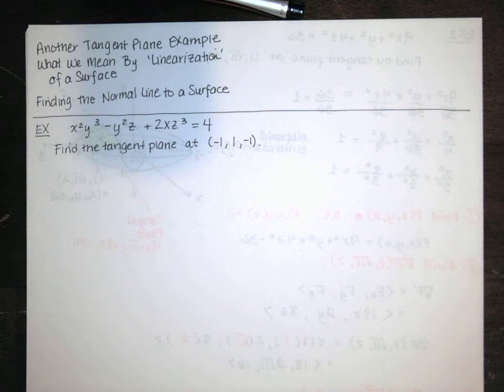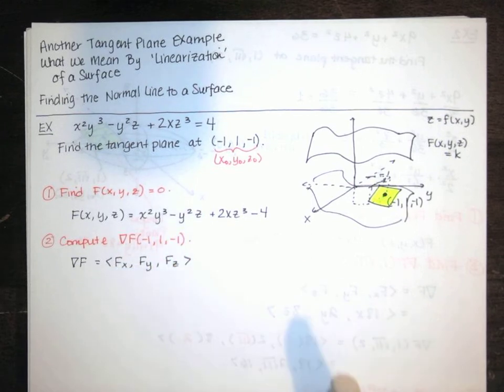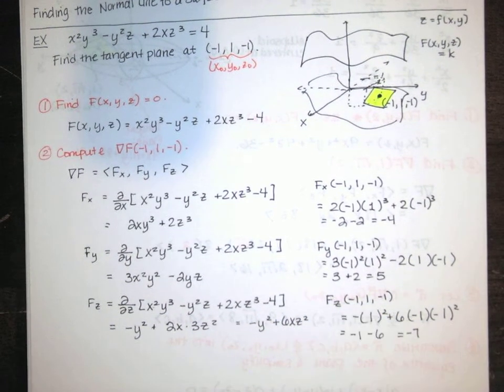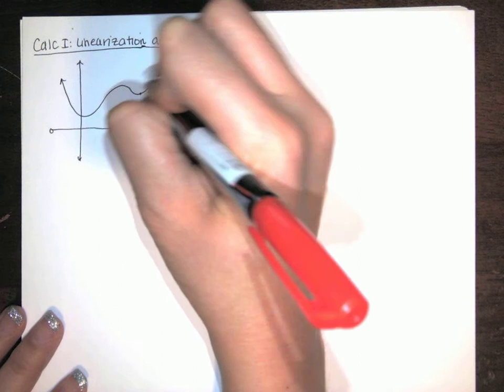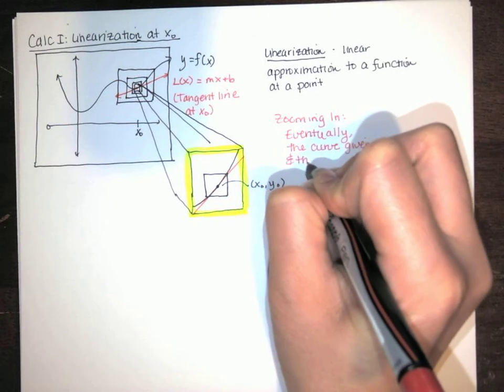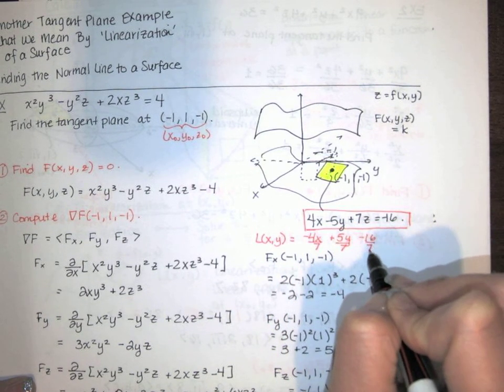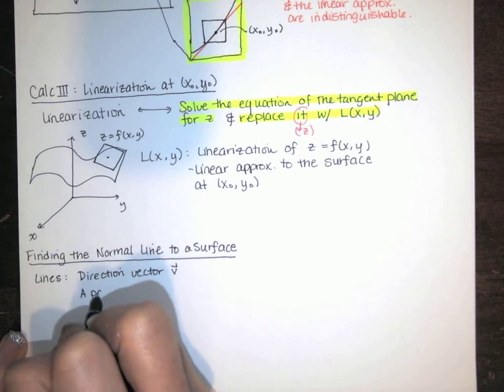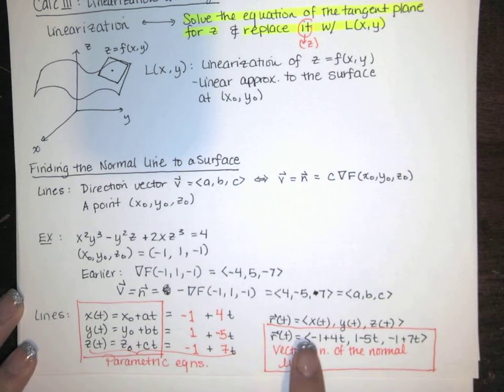61. Tangent Planes and Linearization - Part 2 - Another Tangent Plane, Linearization, Normal Line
In this video, we find the equation of a tangent plane to an unfamiliar surface at a point. Then we discuss what we mean by the linearization of a function, and how to find the linearization of a surface at a point. Lastly, we define and find the equation of a normal line to a surface at a point.